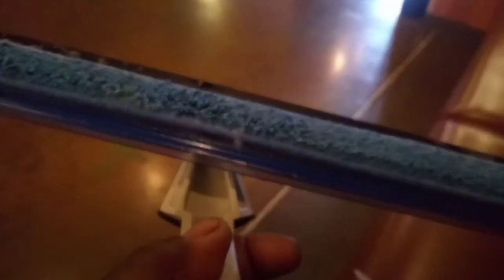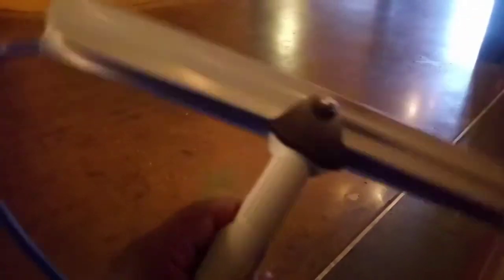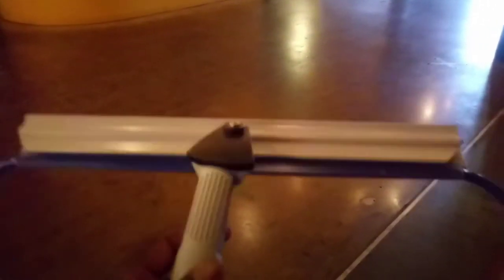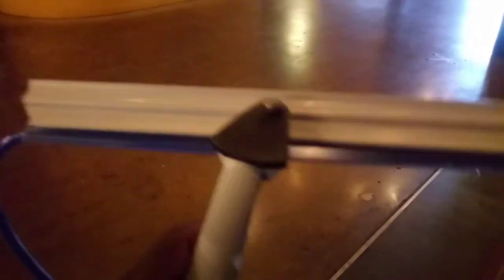M.A.W. Part 1 A Wagtail Design WF E Squeegee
Part 1